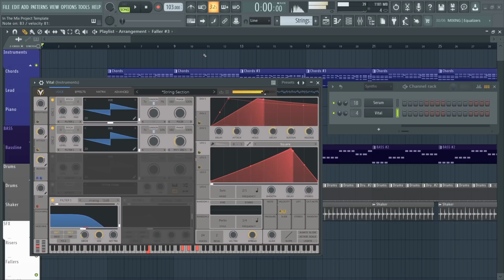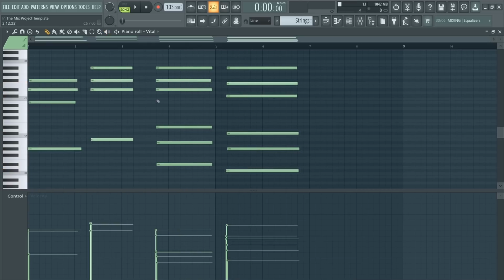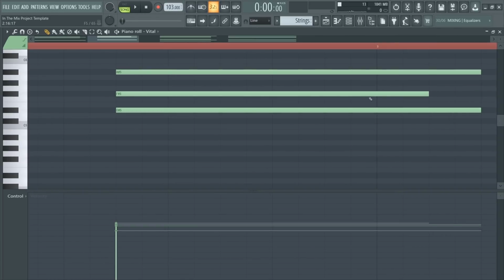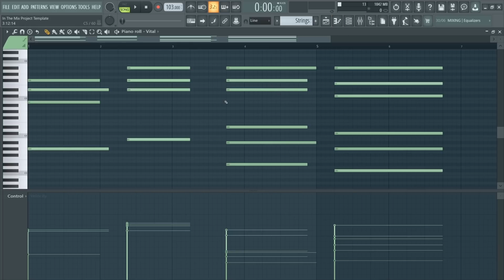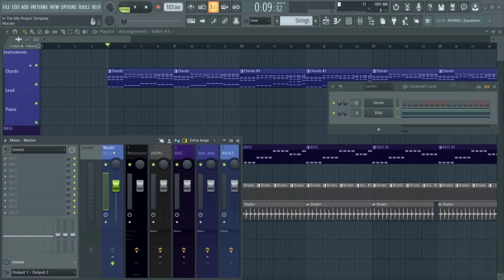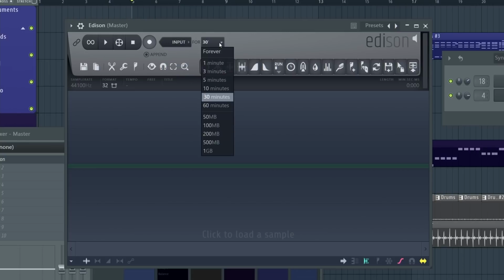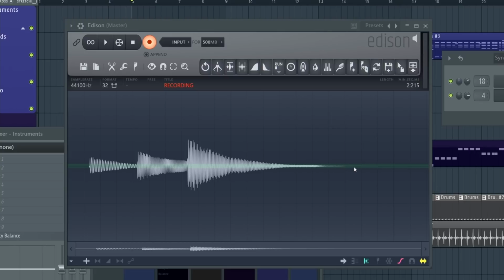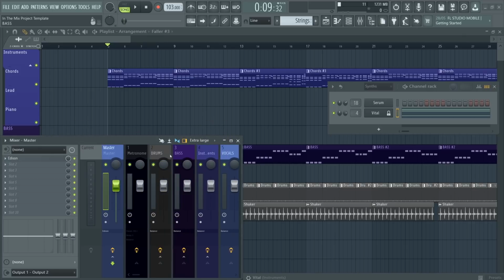FL Studio Hidden Recording Feature - I Wish I Knew This When I Started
In this video, I share some FL Studio Recording tips so you'll never lose a good recording. The first technique involves a background midi recording tool which helps you recover MIDI notes (melodies and chords) that you played without the record button enabled.

The second tip involves using the Edison as an automatic audio recorder on any track to start recording whenever an input is detected. A quick note about the Edison is that it has a ore recording buffer so you won’t  lose the transient  at the start of a recording and there is no jeed for an external trigger!

0:00 - Intro
0:15 - Background Midi Recording
3:10 - Edison Automatic Input Recording